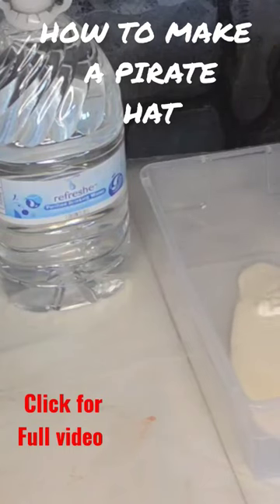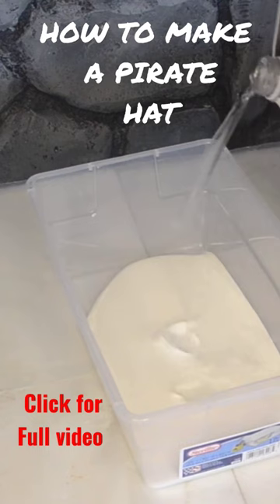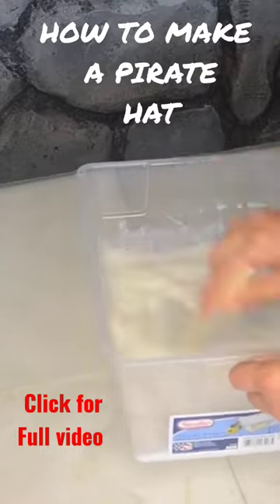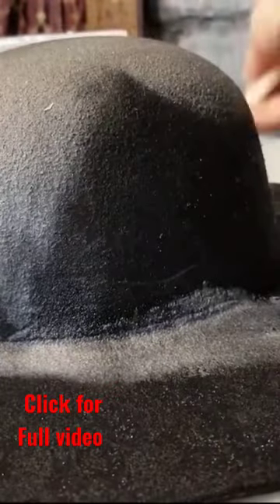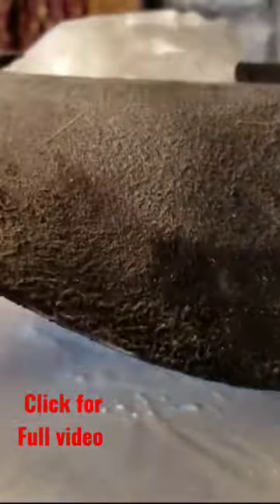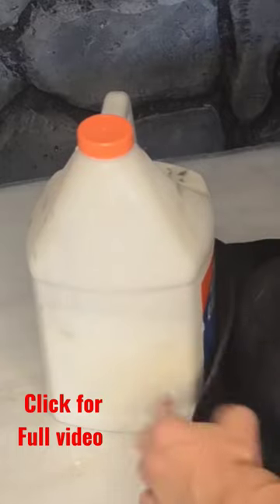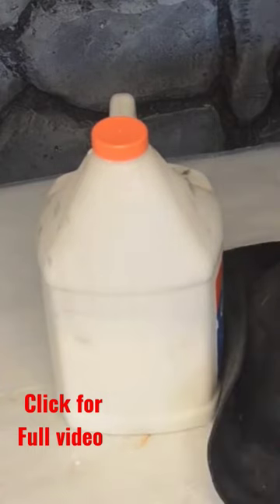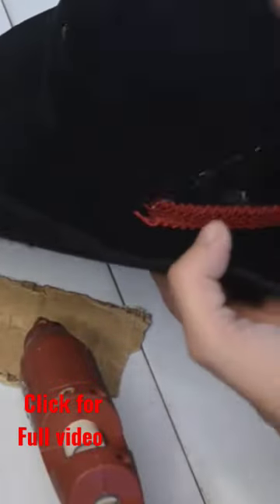DIY Pirate Hat